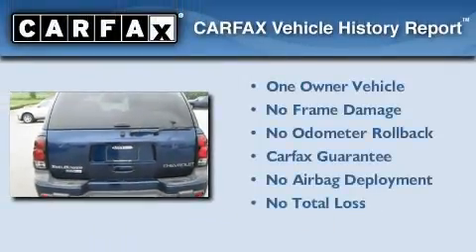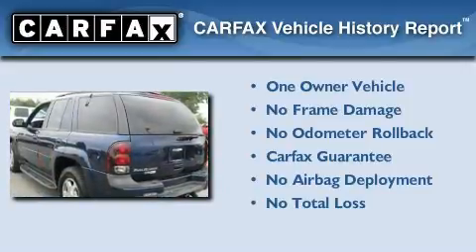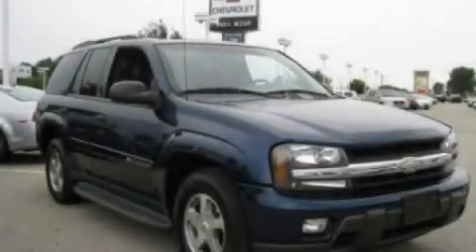2003 Chevrolet TrailBlazer Indianapolis IN 46168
Year : 2003
 Make : Chevrolet
 Model : TrailBlazer
 Engine : 4.2L I6
 Trans . : AUTO 4SPD
 Exterior : Indigo Blue
 Miles : 126,063
 Interior : Dark Pewter
 Stock : PT1957A

 2712 E. Main Street